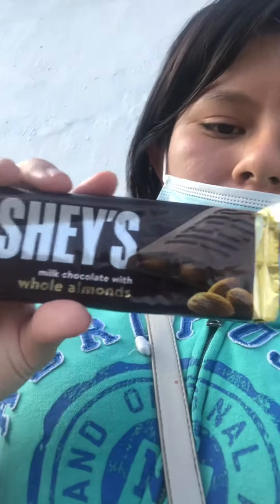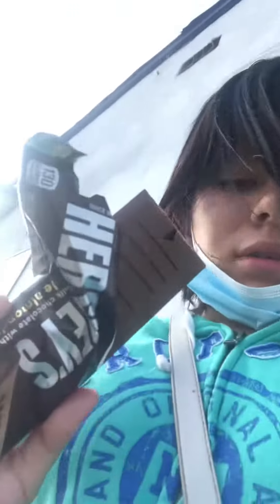Hershey’s almond chocolate bar king size.